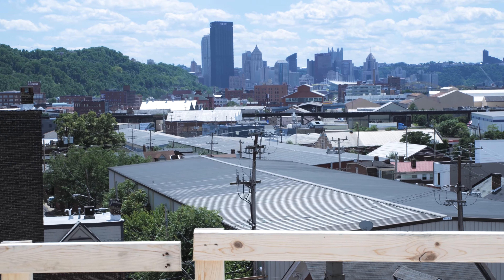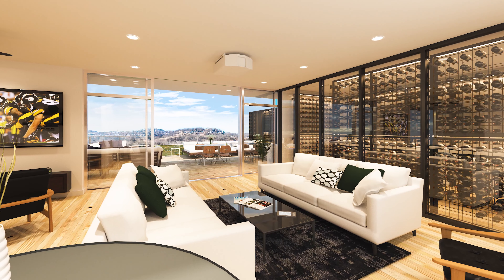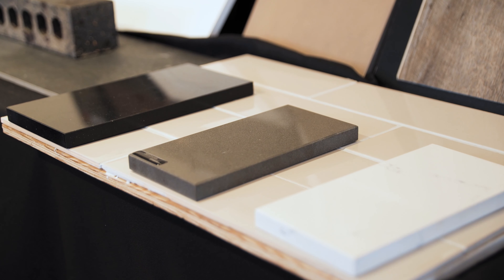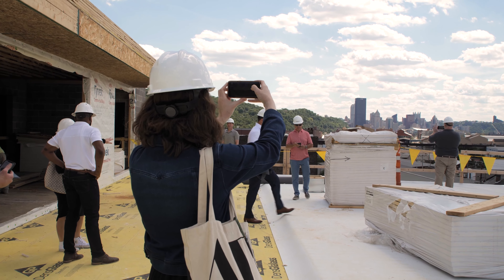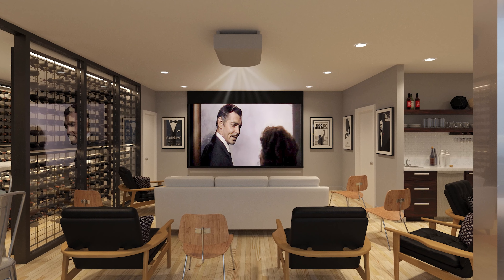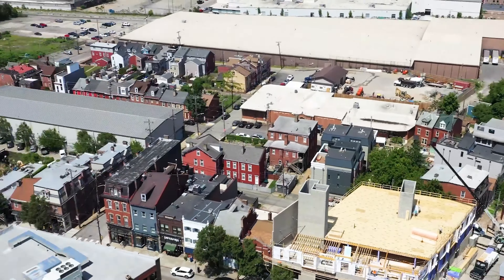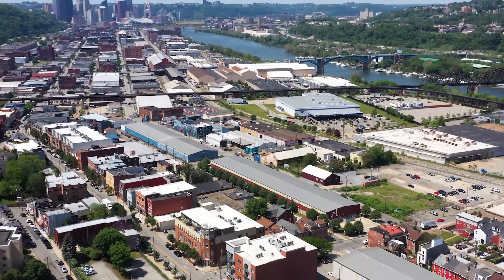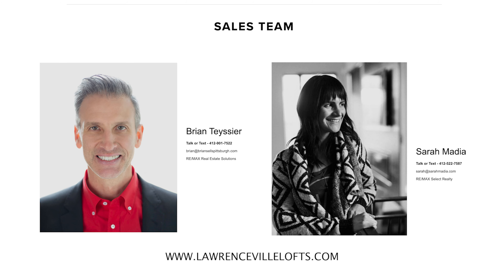Lawrenceville Lofts hard hat and cocktail tour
Such an 🎖honor to be part of the Lawrenceville Lofts luxury condo project.   A premier building unlike any other in the burgh.

Don't take it from me how awesome it is, check out my colleagues think❗